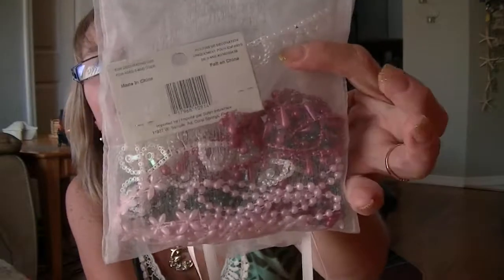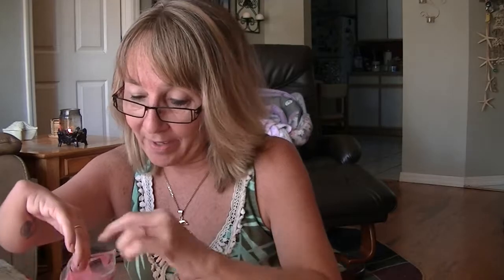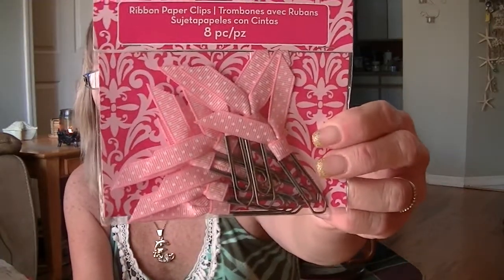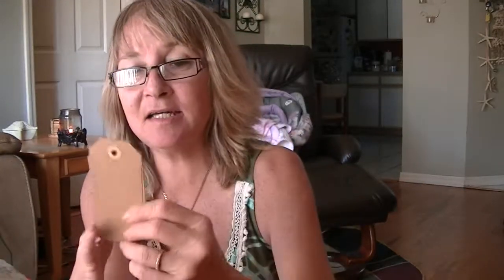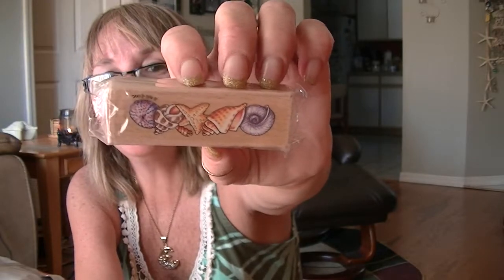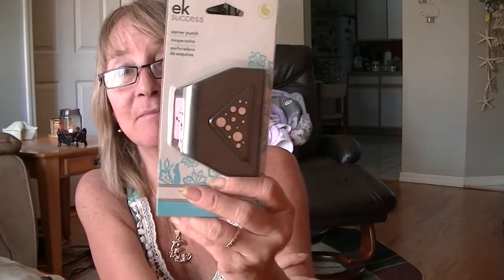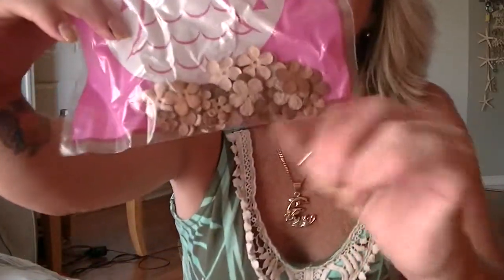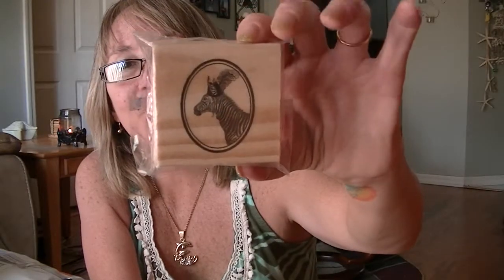Happy Mail Share! Thank You Alexandra! 10 29 13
Thank you so much for thinking of me Alexandra!! I love my goodies -and I'll be using the stamp on my current project ;)